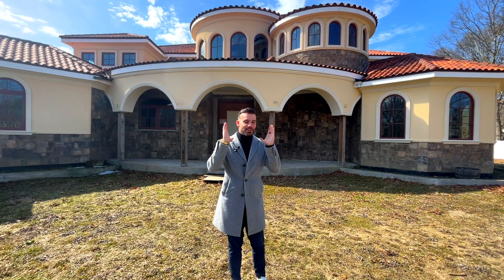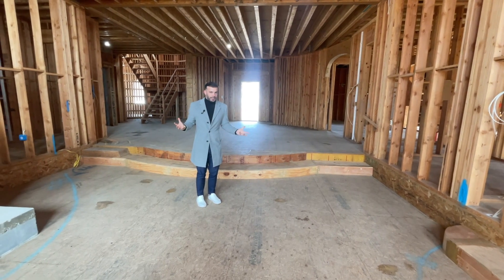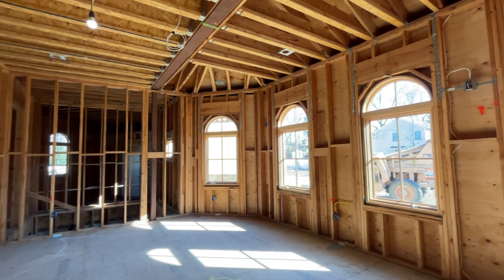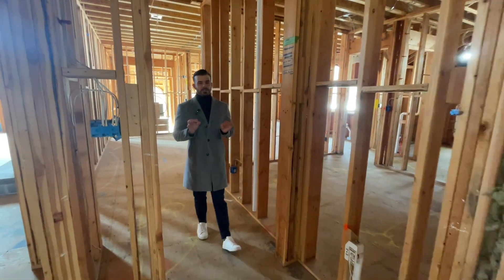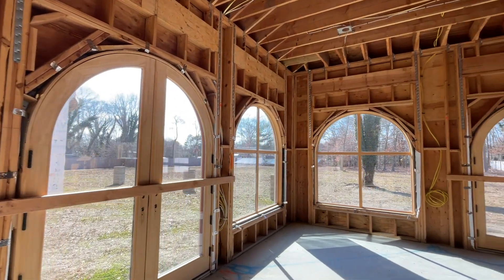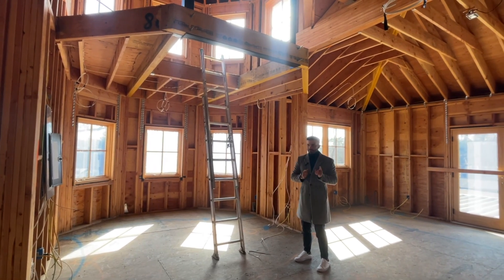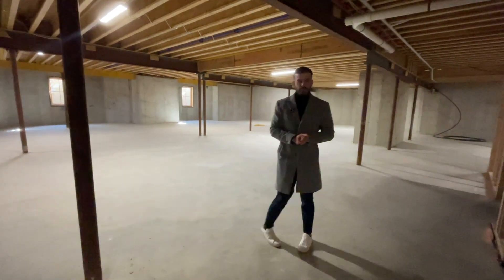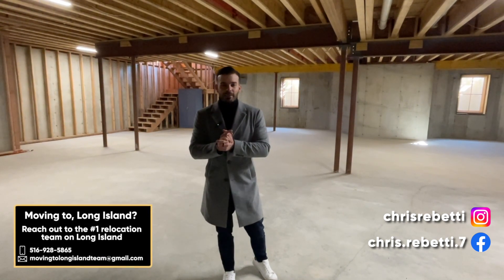Touring Long Islands LARGEST New Construction Home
Today we will be touring the largest new construction project on Long Island. This five bird seven bath Mediterranean style home offers 10,000 ft.² of interior living space. On just shy of 2 acres of property, local zoning laws allow you to keep multiple horses on the property. Located in the desired area town of Bohemia, Long Island you just might call this your dream home!

If this is your first time to this channel, and you want to know everything about eating, sleeping, working, playing, the good, and the bad of living in Long Island, New York. I get calls and emails from people just like you, looking for help on making their move to Long Island, New York all the time and I absolutely love it.

Whether you are moving in 3 days or 3 months, give me a call,

👨‍💻FREE Market Analysis On Your Home
🏡 FREE Home Buyer Consultations
💵 FREE Home Seller Consultations
🏚 FREE Investor Consultations

Listing Courtesy of Kate Works Of Compass Brokerage